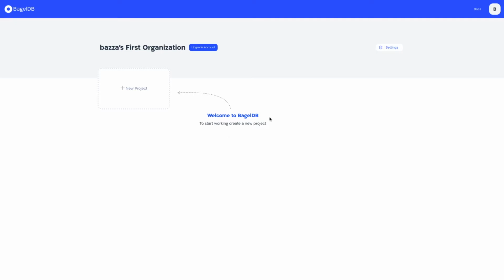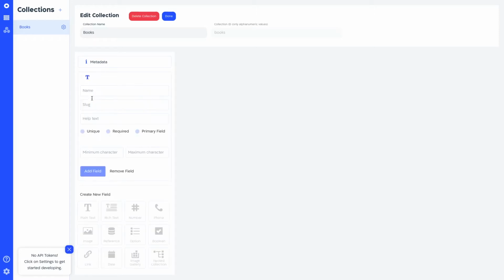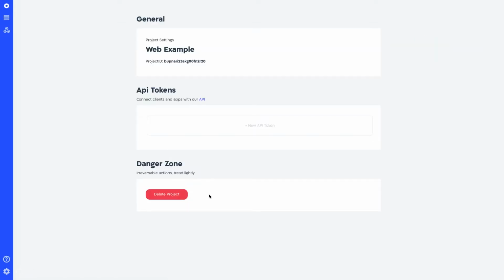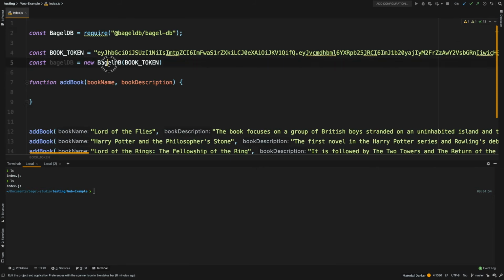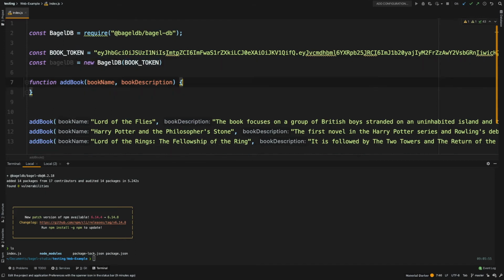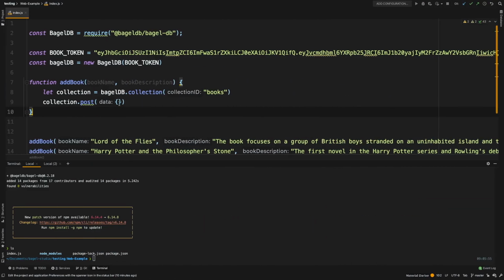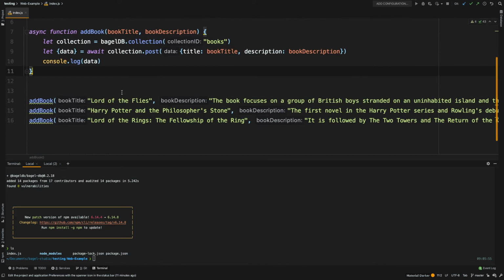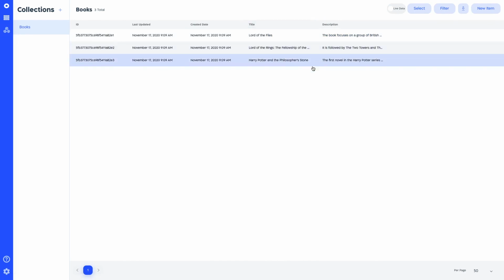Intro to BagelDB with Web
An introduction to BagelDB and the BagelDB JS Library. Covering how to create your first project, adding a collection to the project, and finally using the JS Library to add items to the collection.